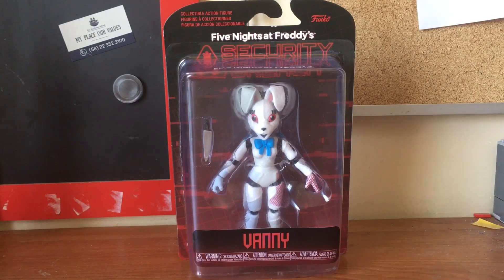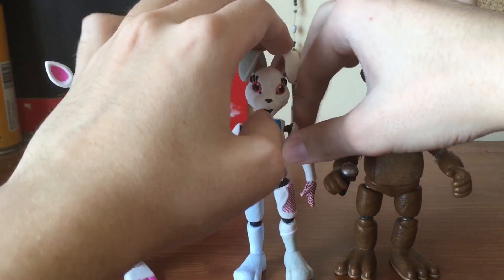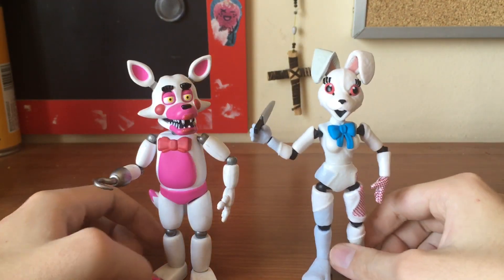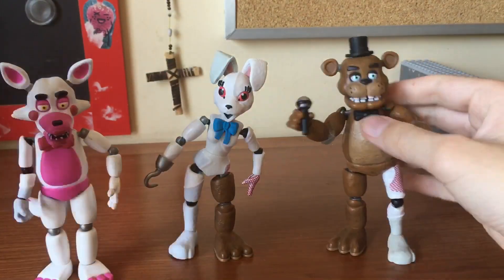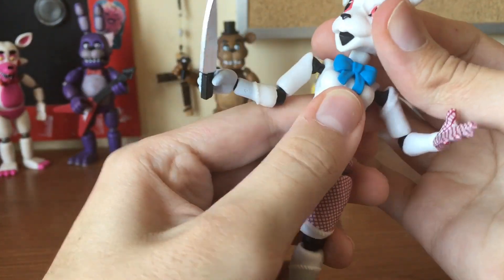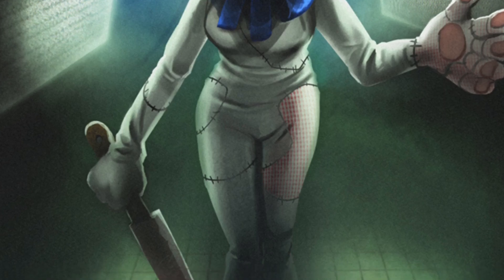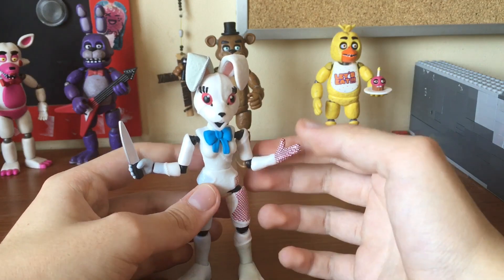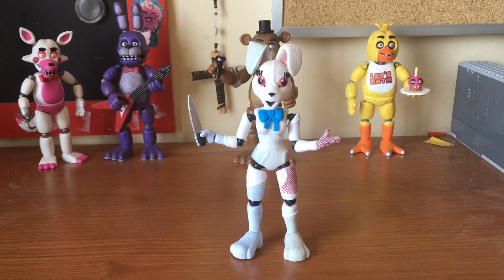Funko FNAF Security Breach Vanny Action Figure review!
Like I promised a month ago